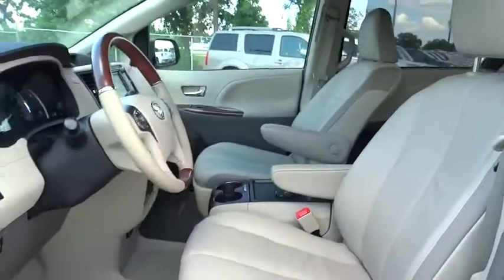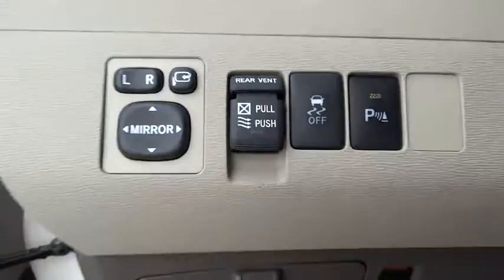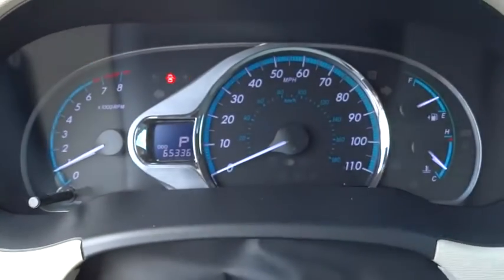2011 Toyota Sienna Conroe, The Woodlands, Spring, Tomball, Houston, TX X50331A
2011 Toyota Sienna

2011 Toyota Sienna LTD NAVIGATION PKG - Stock#: X50331A - VIN#: 5TDYK3DC2BS060977

Gullo Toyota
500 I-45 South